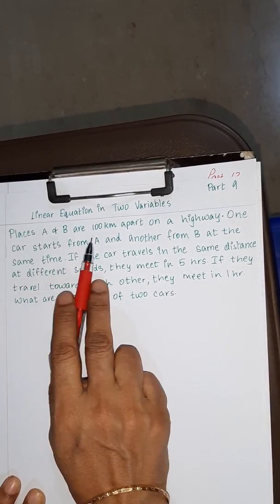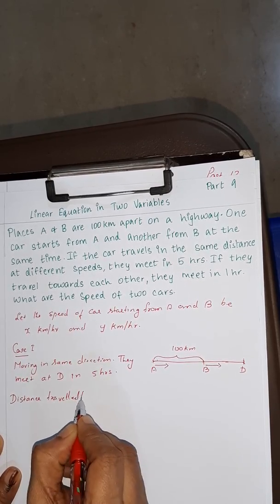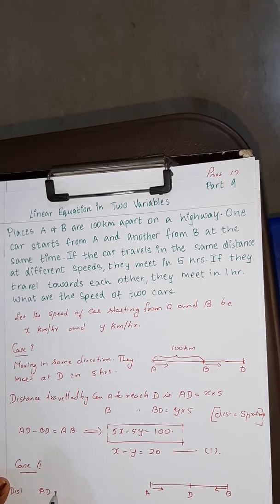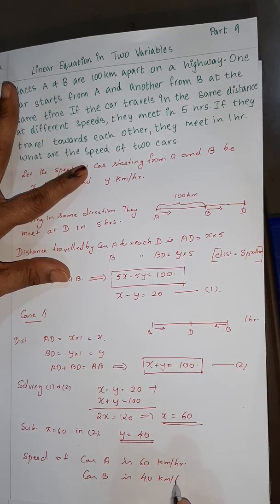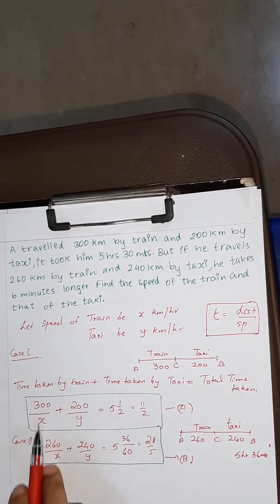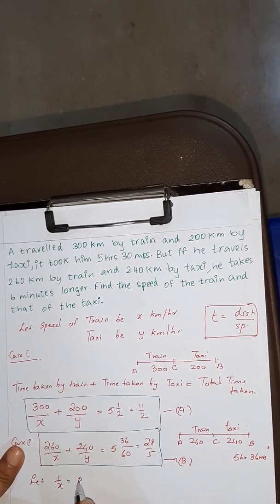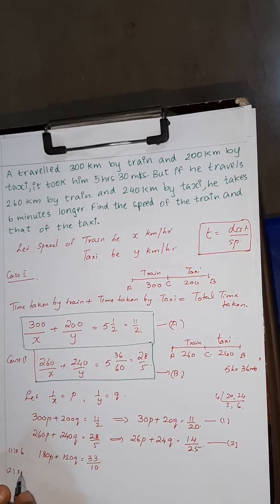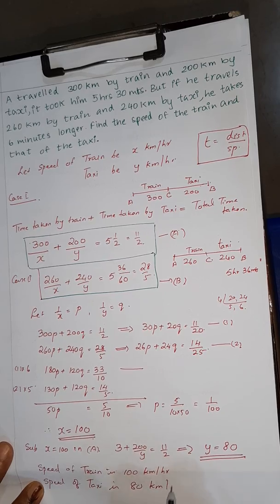LINEAR EQUATIONS IN TWO VARIABLES (STD 10) PART 9